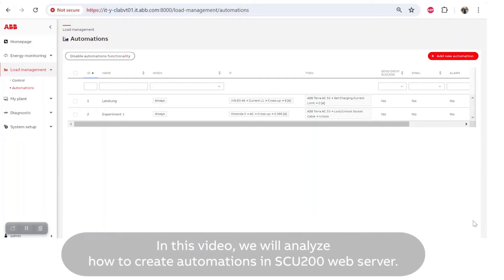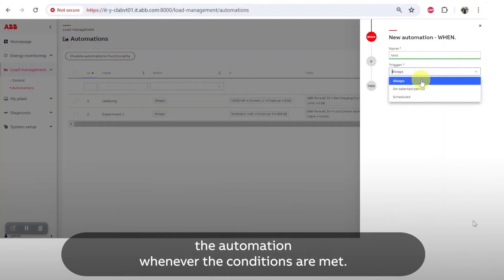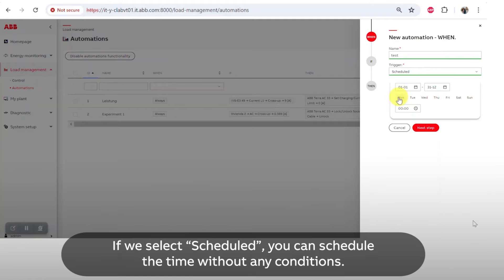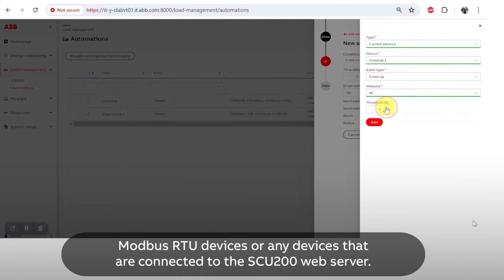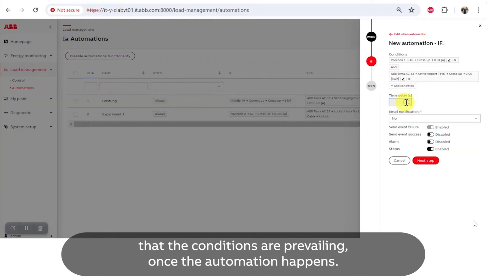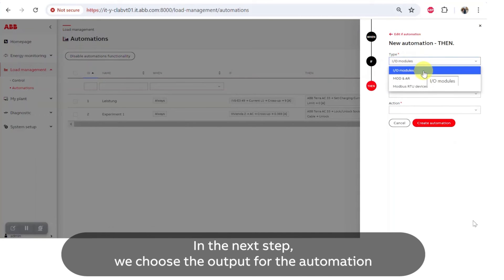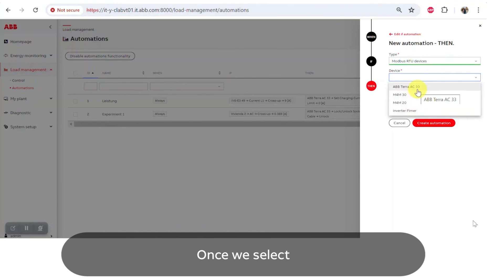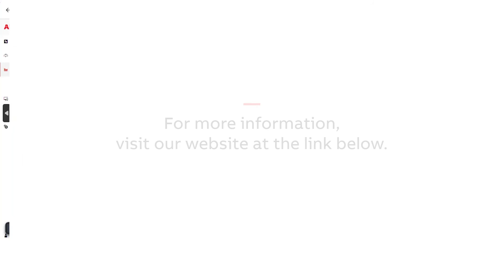InSite SCU200 | How to set up automations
In this video we will show you how to create automations in the SCU200 webserver. This can be done easily in the Load Management section by setting conditions that the SCU200 must meet to complete the automation. The output of these automations can be ports control or direct writing to Modbus devices. It is also possible to flag automations with alarms and events.